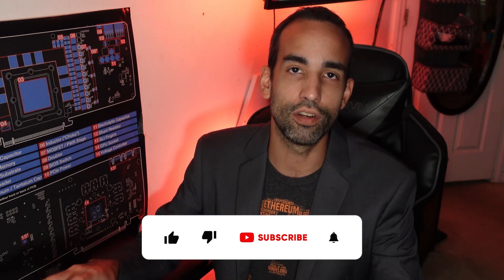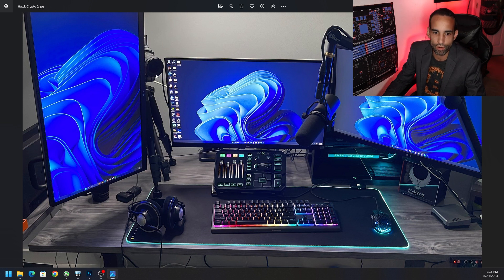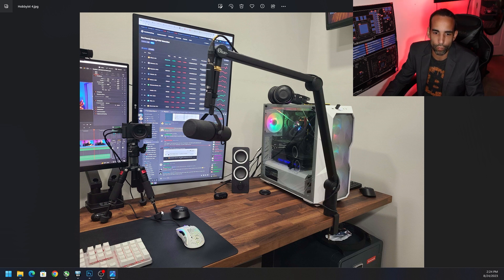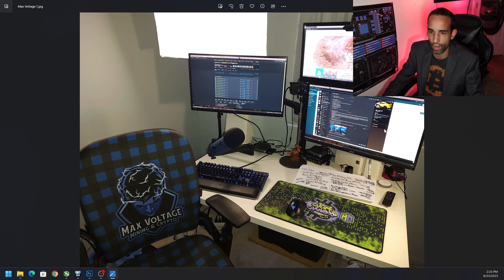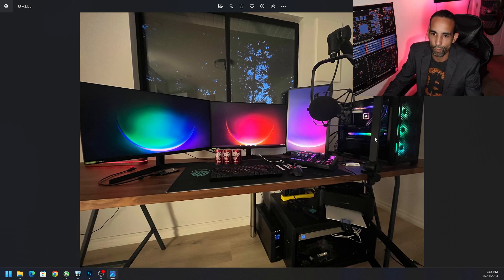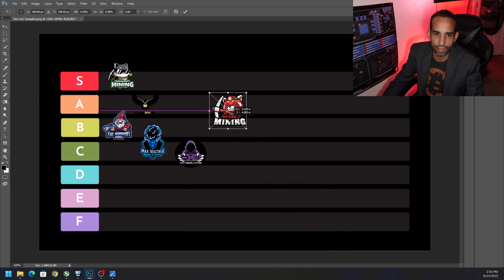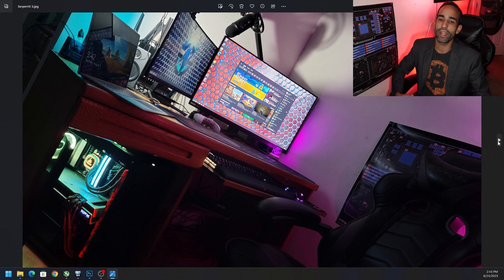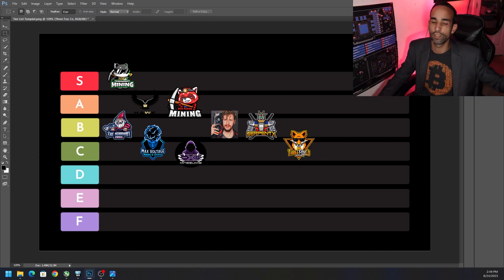Ranking Crypto Content Creators Computer Setups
This is a new series where we rank your favorite Crypto Content creator's computer setups. There entire gaming configuration or "The Con" as some say, looking at the full setup. I would like to continue this series into the future but I need your help getting other Crypto Content creators, to participate. Let them know to hit me up and let's have a little fun!

:::Send Me Stuff:::
1403 Dunn Ave Ste 2